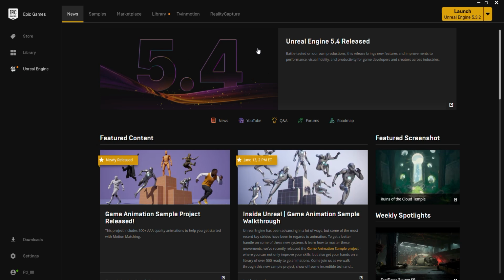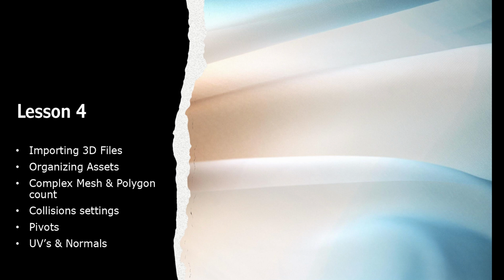Unreal Engine 5 - Lesson 4 intro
We'll focus on importing and organizing your 3D files. Properly managing your assets and making necessary adjustments will ensure your projects run smoothly and look fantastic. Let's get started